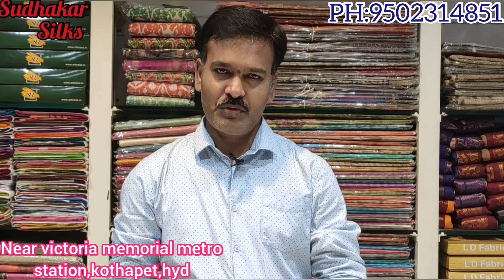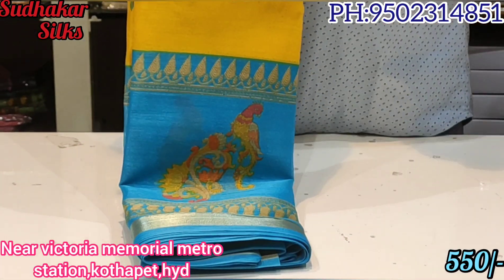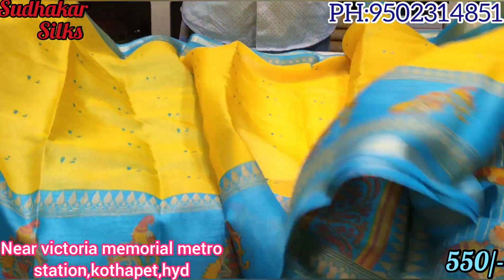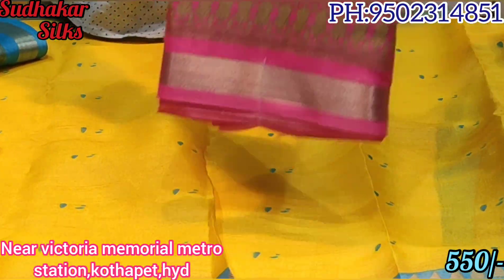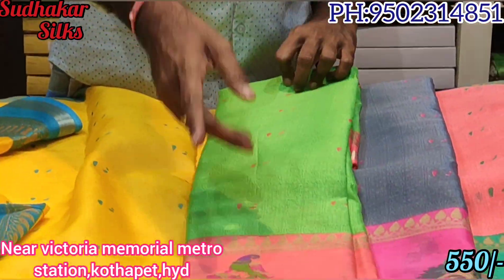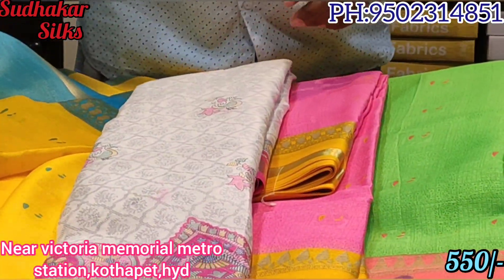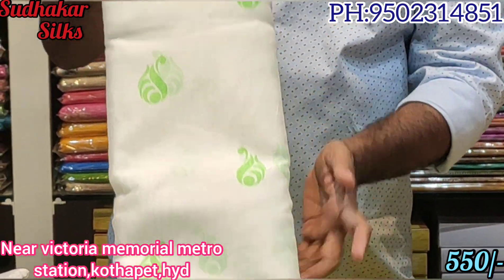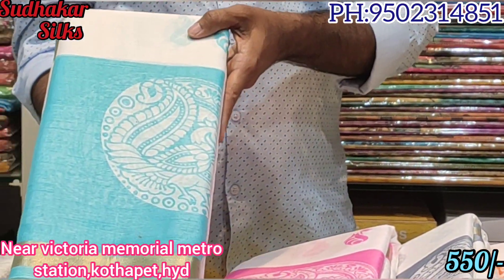Manipuri Tussar Silk Sarees, ep - 277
SUDHAKAR SILKS, KOTHAPET, HYD-35